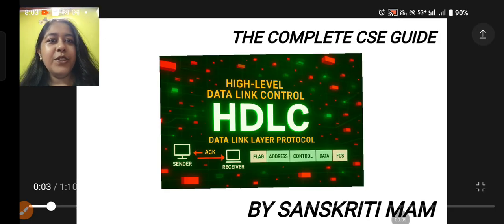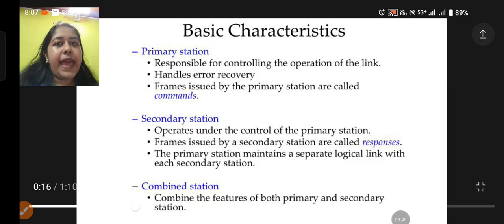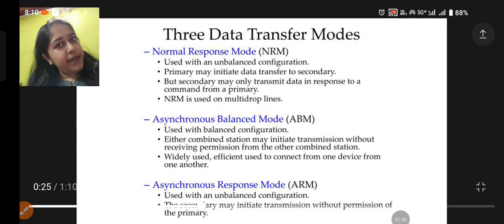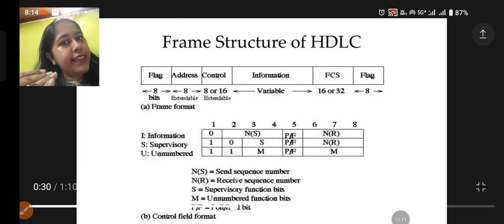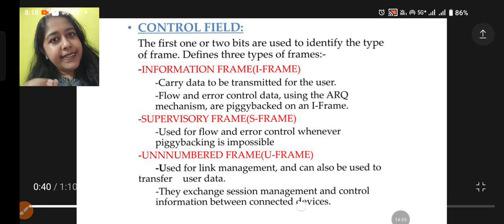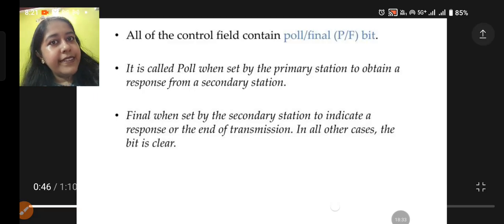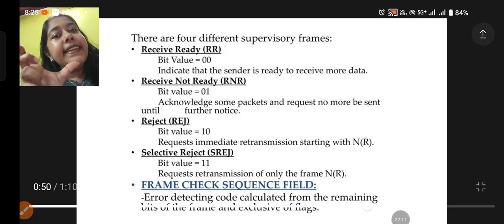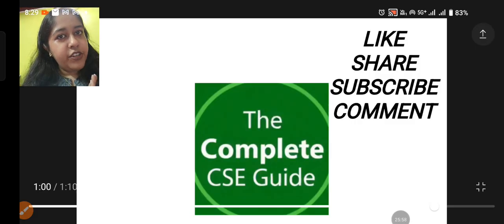High Level Data Link Control (HDLC) | Master HDLC Protocol in Computer Networks: Fast & Easy Guide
High Level Data Link Control (HDLC) | HDLC EXPLAINED in 30 Minutes

Learn about HDLC (High-Level Data Link Control) in just 5 minutes! This video provides a concise and easy-to-understand explanation of HDLC, a popular protocol used in telecommunications and computer networks. From its history to its features and applications, get ready to grasp the fundamentals of HDLC quickly and easily. Whether you're a student, a professional, or simply interested in computer networks, this video is perfect for you. So, sit back, relax, and get ready to learn about HDLC in no time!

hdlc in computer networks
high-level data link control
hdlc frames
communication protocols
data link layer
networking
computer networking
computer networks hdlc
telecommunications
network protocols
networking basics
data transmission
digital communication
OSI model
hdlc protocol
hdlc frame format
computer networks
computer network
hdlc
The Complete CSE Guide
videos
viralvideos

High-level data link control (hdlc) in computer networks
hdlc frames
hdlc protocol
high level data link control protocol
computer networks hdlc
hdlc frame format in computer network
hdlc frame format
hdlc
computer networks
types of hdlc frames
computer networks for gate
high level data link control hdlc